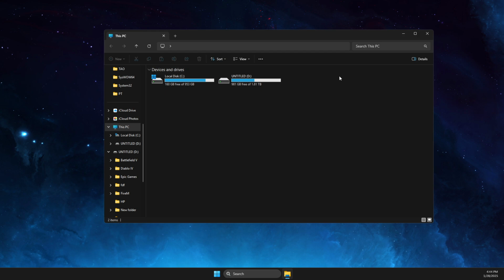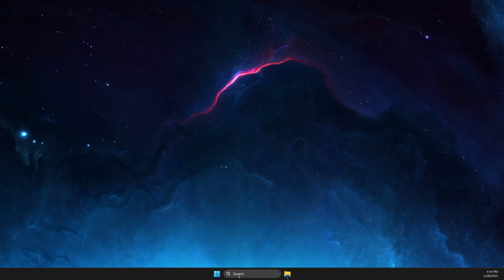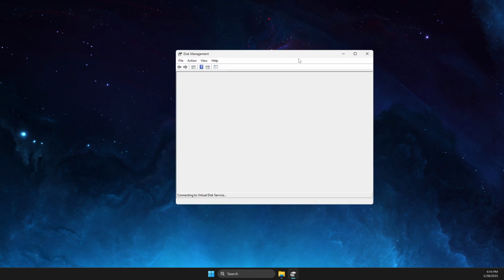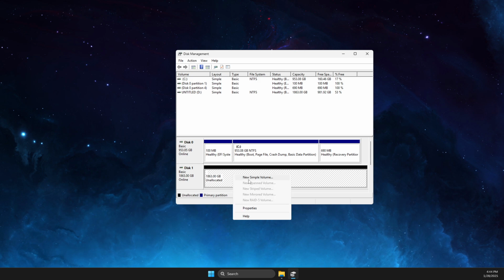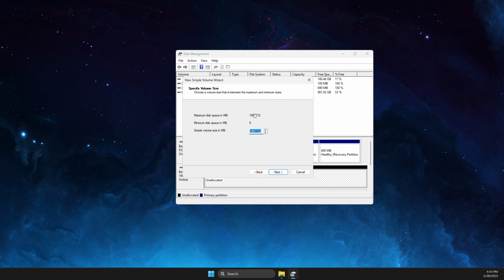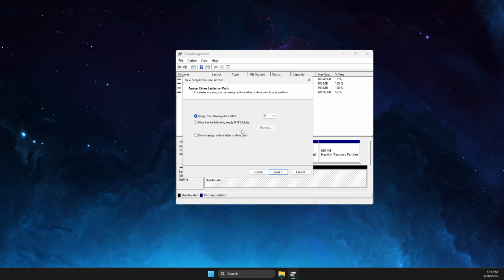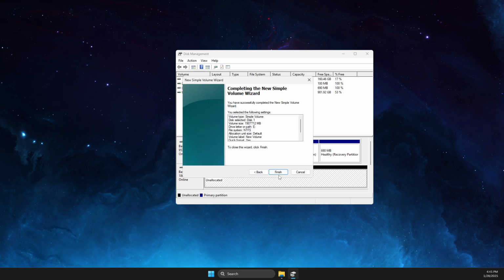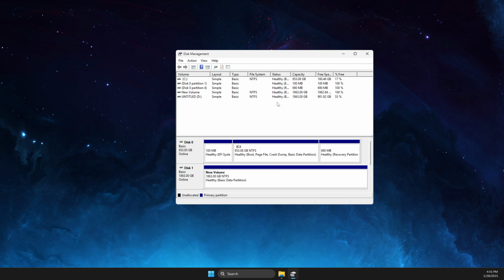How To Fix NEW SSD or HDD Not Showing Up on Windows - Full Guide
In this video I will show you How To Fix NEW SSD or HDD Not Showing Up on Windows. It's really easy and it will take you less than a minute to do so!